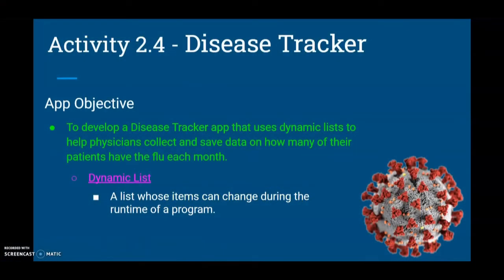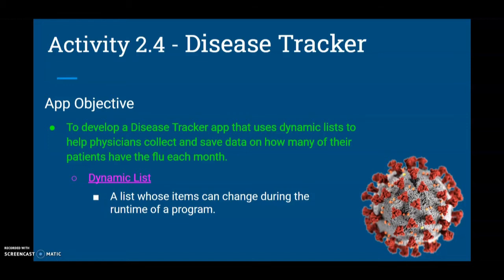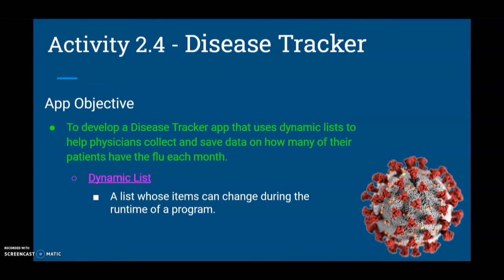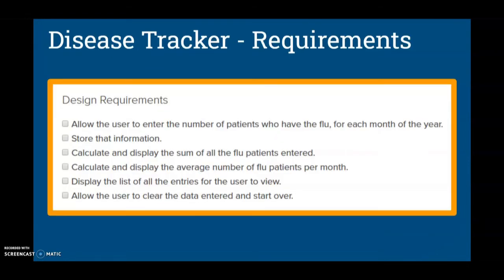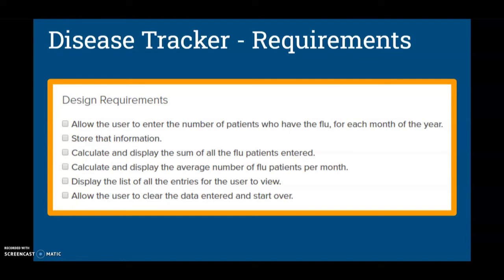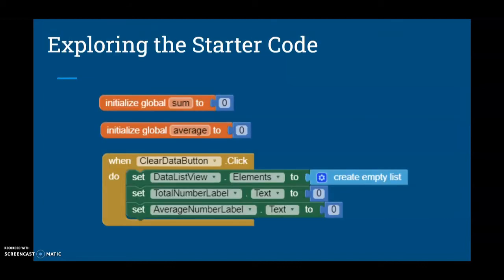Activity 2.4 - Disease Tracker (Activity Intro)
This video will introduce you to Activity 2.4 - Disease Tracker. We will discuss Activity Objective, Disease Tracker Design Requirements and the difference between Static and Dynamic Lists prior to starting in MIT App Inventor.